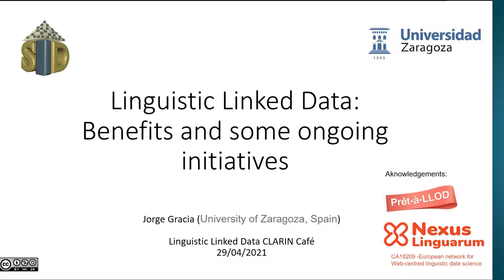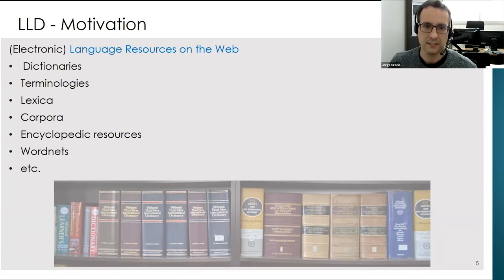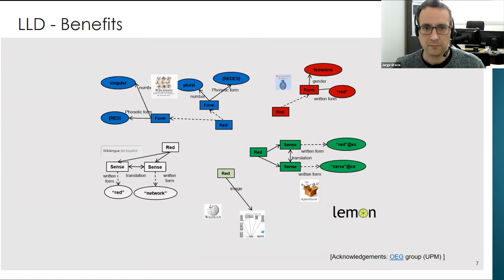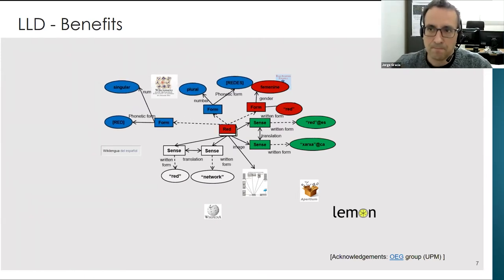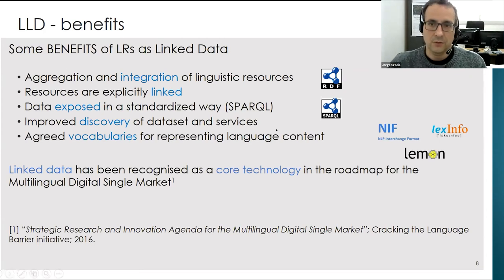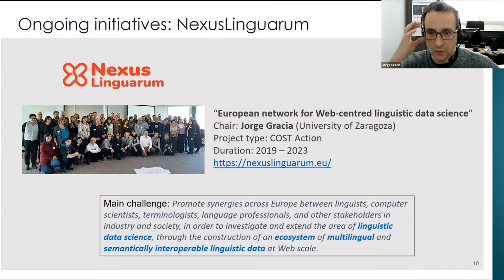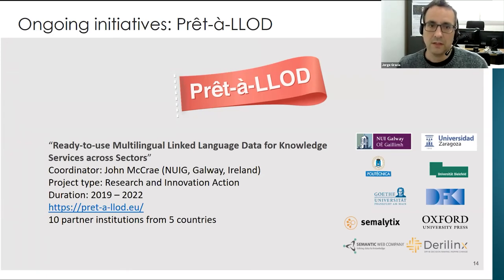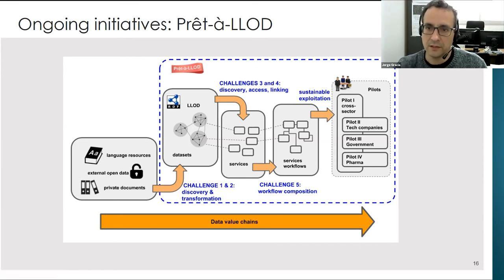Jorge Gracia: LLD: Benefits and some ongoing initiatives - CLARIN Café 29.04.2021